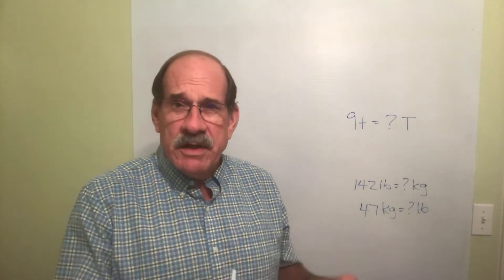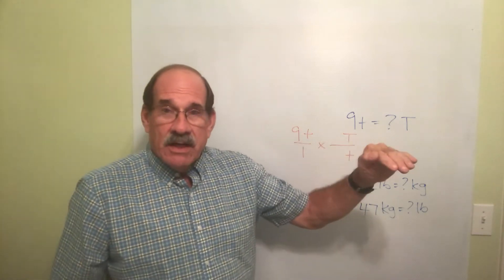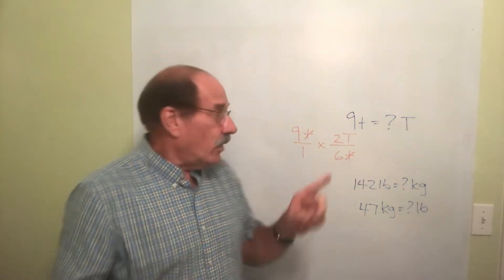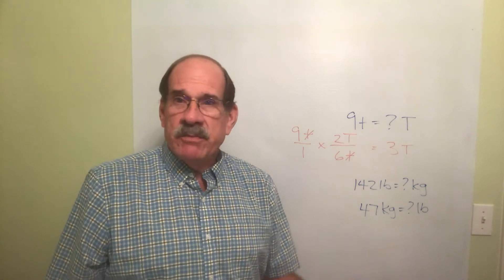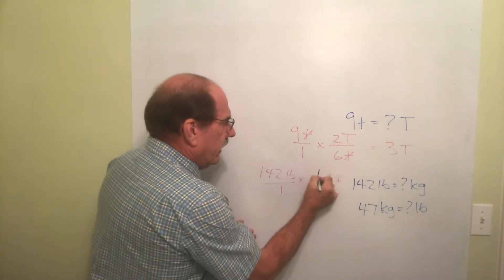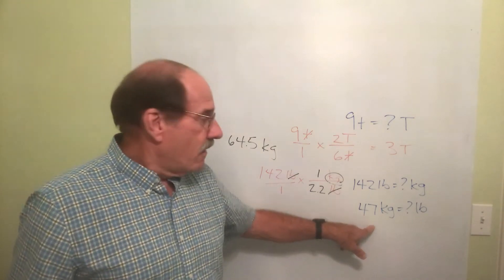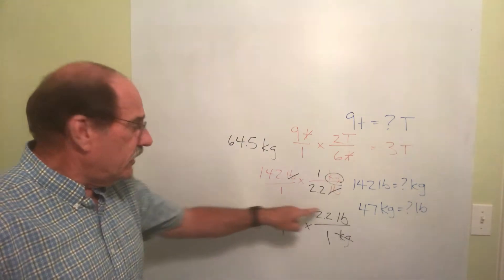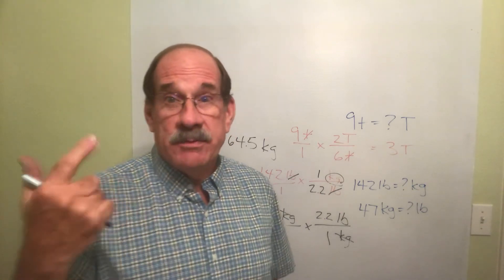Even More Non-Metric Conversions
This is the fifth in a series of seven videos explaining how to convert non-metric measurements (teaspoons to tablespoons, ounces to teaspoons, etc.)